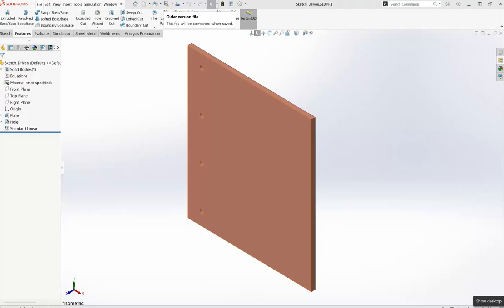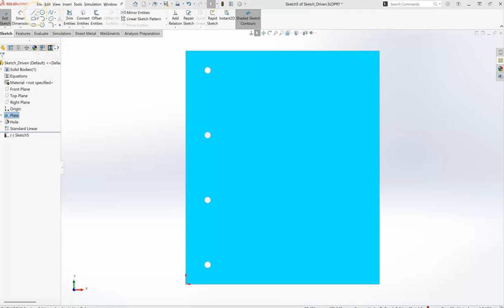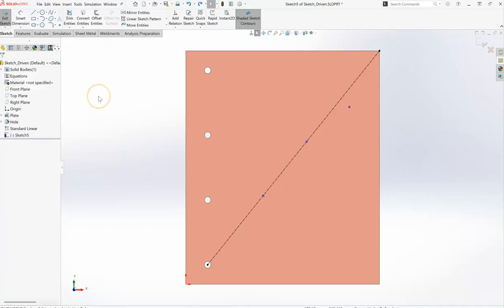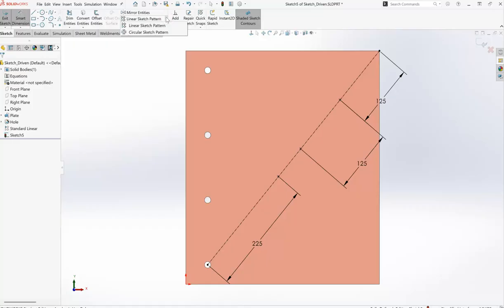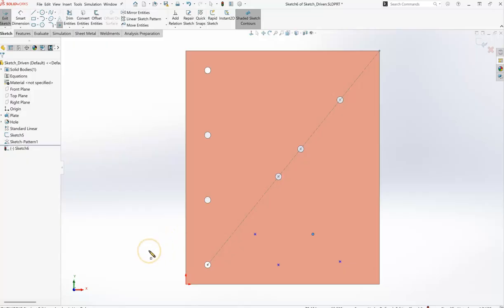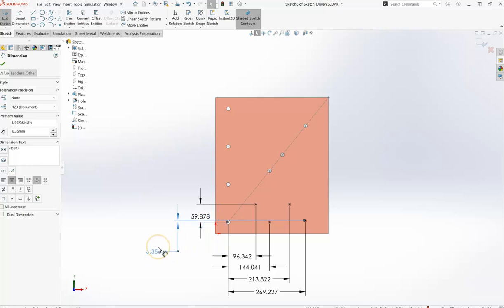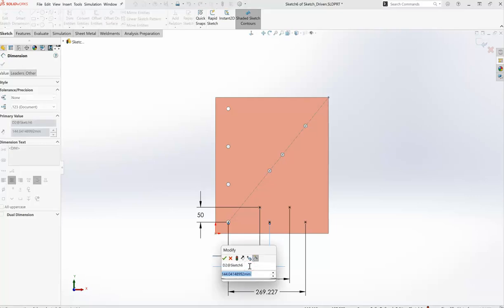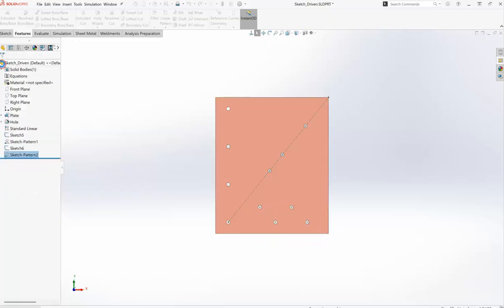L5 9 sketch pattern